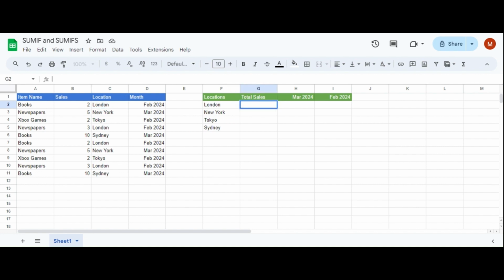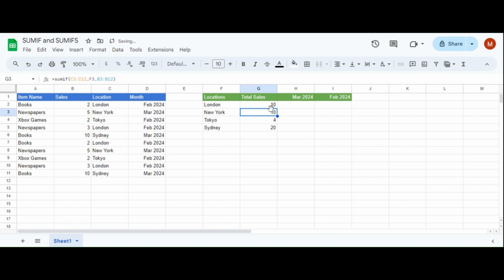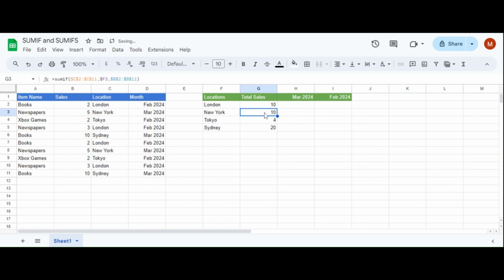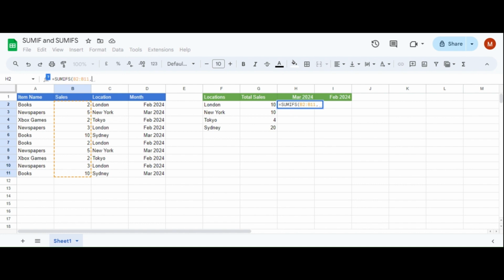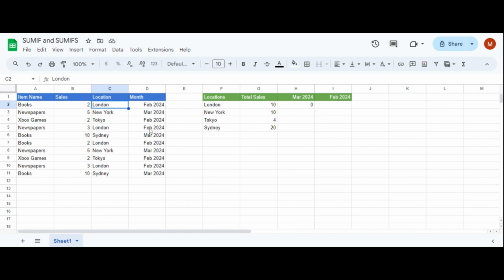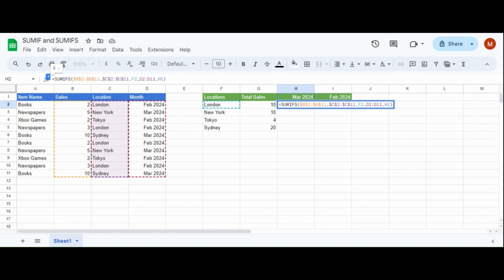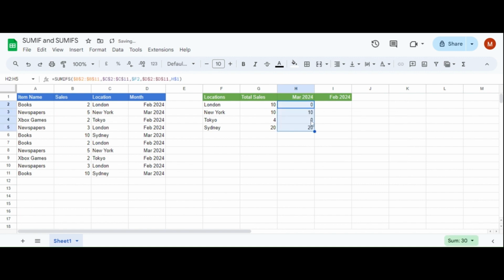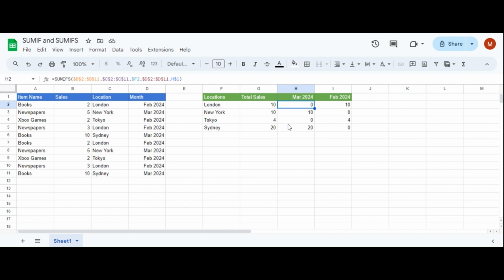SUMIF and SUMIFS in Google sheets | Learn Google Sheets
Learn Google Sheets with Tayyab.

- SUMIF and SUMIFS in Google sheets example